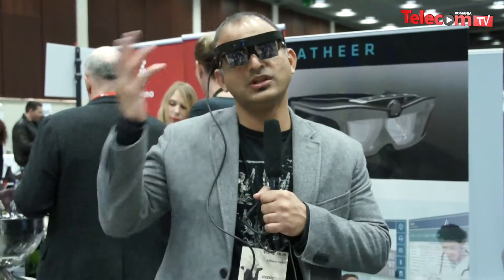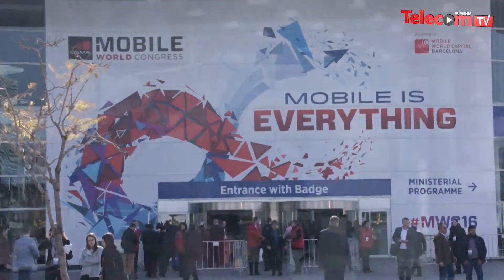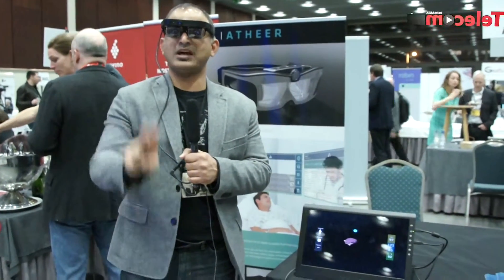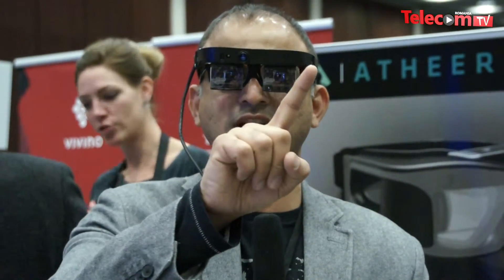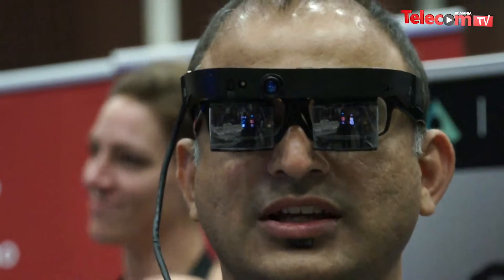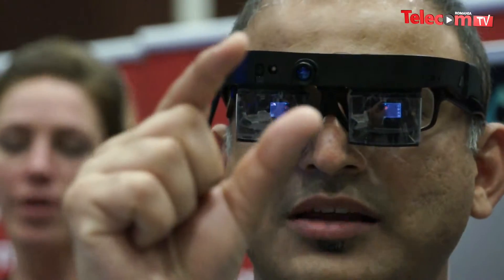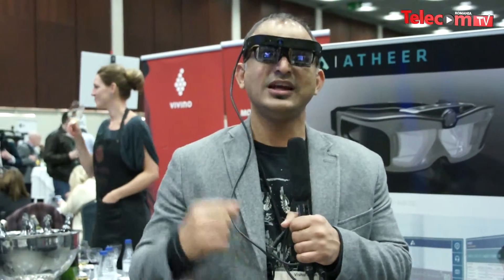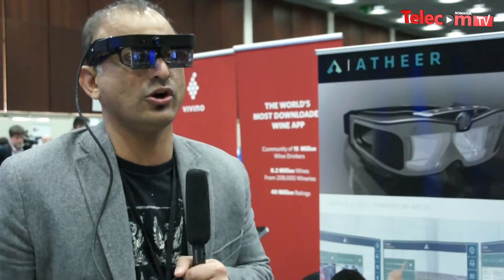Atheer Brings Augmented Reality Smart Glasses into the Energy and Utility Workplace @ MWC 2016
Vishal Shah, VP, Business Development Atheer
Mobile World Congress 2016, Barcelona, 22-25 February